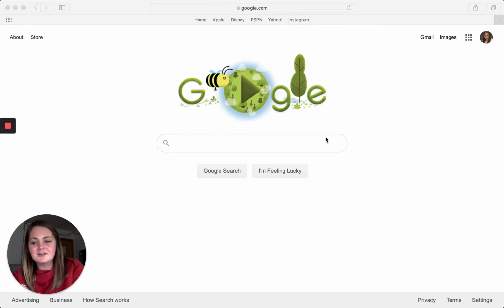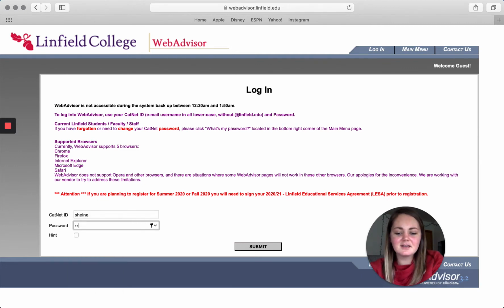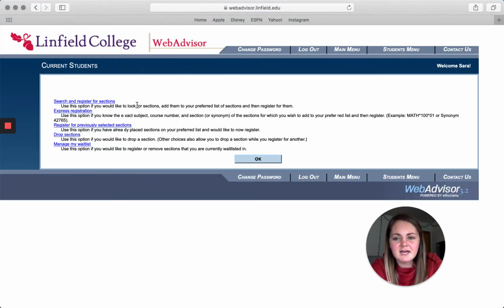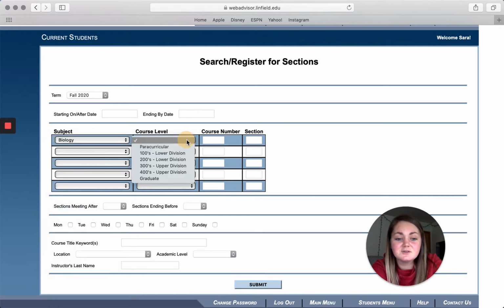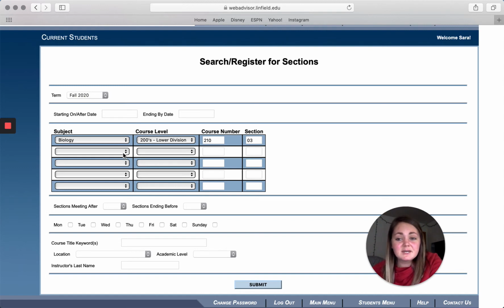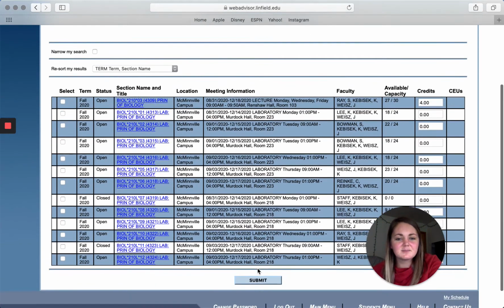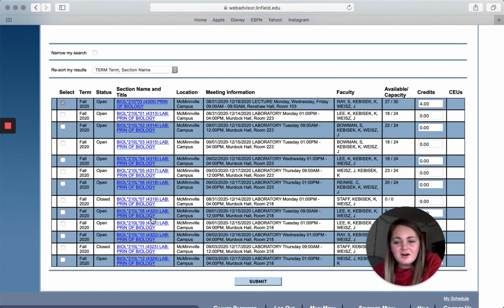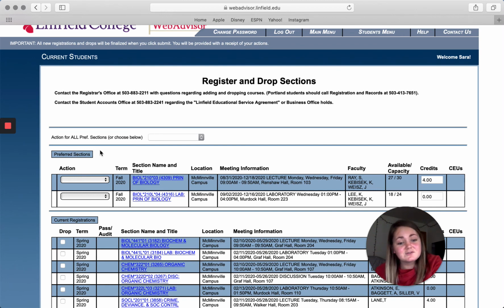Pre-Load Preferred Course Sections in WebAdvisor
Before you register, prepare your course list by pre-loading your registration "cart" in WebAdvisor - also known as your Preferred Course Sections list.